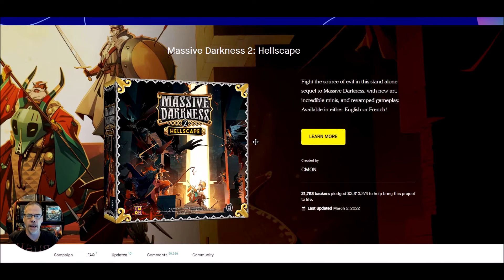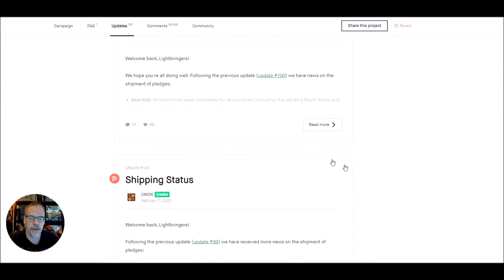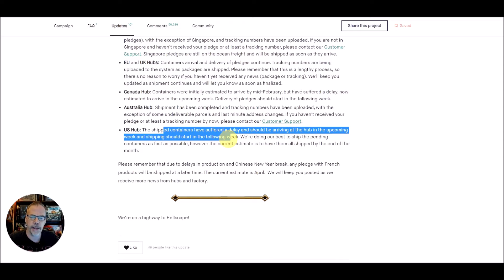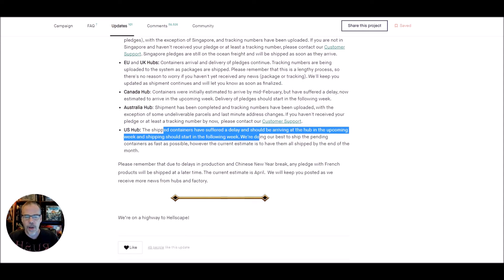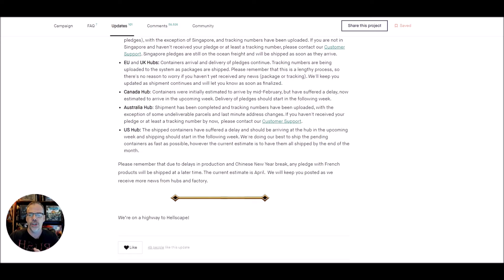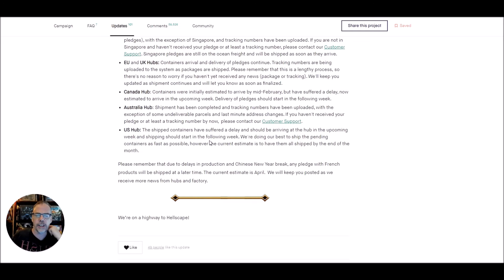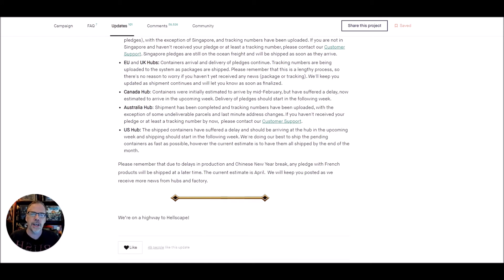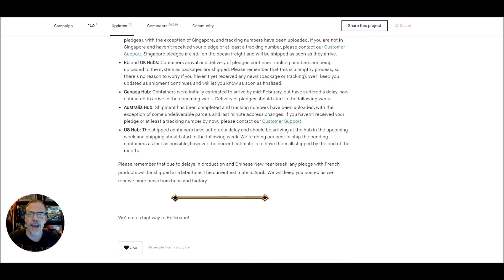Massive Darkness 2 Shipping Update March 2nd, 2022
Massive Darkness 2 Shipping Update in the USA

MASSIVE DARKNESS 2
Designer: Alex Olteanu, Marco Portugal
Artist: Édouard Guiton
Publisher: CMON Global Limited

Ten years have passed since the Lightbringers drove back the hordes of the Darkness and sealed the Portal from whence they came. The heroes thought their job done, but the newfound peace was never meant to last. Dangerous new Portals have suddenly opened up all across the land. The Darkness and its hordes are flooding through, stronger than ever. It will not be enough to simply close the Portals this time. The Lightbringers must travel through them into the unknown to destroy the Darkness once and for all. Either Light will triumph, or the Darkness will consume every being in the world. This is where players find themselves in Massive Darkness 2, a new edition of the hit dungeon-crawler game.

HELPING YOU DECIDE TO:
BUY the game for your collection.
PLAY it, but let someone else buy it. (smile)
AVOID it, run for the hills, this game is NOT FOR YOU!

- Jason and Jennie - The Game Warriors
A Healthy Game is a Happy Gamer
Vitality Equals: CARE, CHALLENGE, CONNECTION, CREATION

THE BOARD GAME GEEK SYSTEM OF RATING
1 – Awful – Defies game description.
2 – Very Bad – Won’t play ever again.
3 – Bad – Likely won’t play this again.
4 – Not so Good – But could play again.
5 – Mediocre – Take it or leave it.
6 – Oka – Will play if in the mood.
7 – Good – Usually willing to play.
8 – Very good – Enjoy playing and would suggest it.
9 - Excellent – Very much enjoy playing.
10 – Outstanding – Will Always Enjoy Playing.